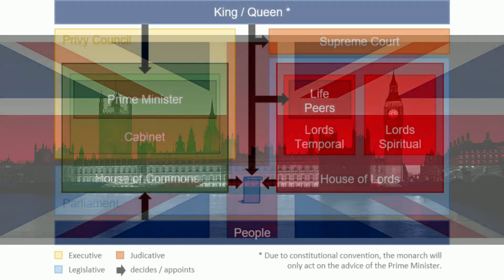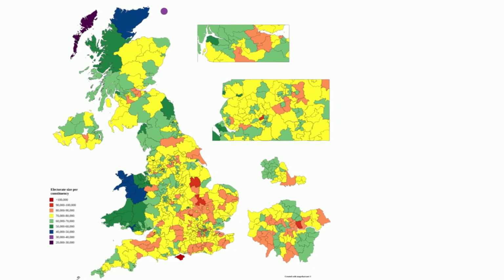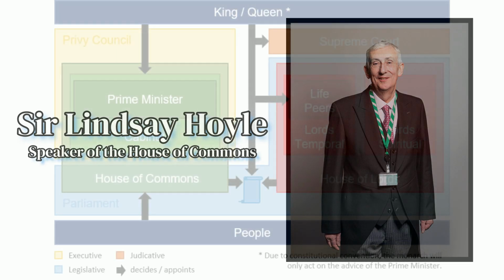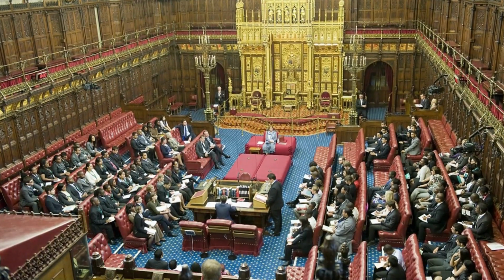British Political Terms That Baffle the Rest of the World - EXPLAINED!!!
British Political Terms That Baffle the Rest of the World - EXPLAINED!!! WHAT IS PARLIAMENT? We've been asked by some of our American friends to explain British politics and the British Government. This video gives a brief overview of Parliament, the legislative body of government in the UK.

Thank you to one of our supporters, Larry Bell for suggesting this topic.

Please let us have YOUR comments and questions in the comments section below.

Julie & Lucy are a BRITISH mother and daughter living the AMERICAN Dream!

All opinions expressed and information given in this video are our own and come from our own experiences of living in America and the UK.

Other images used in the video are all in the public domain.